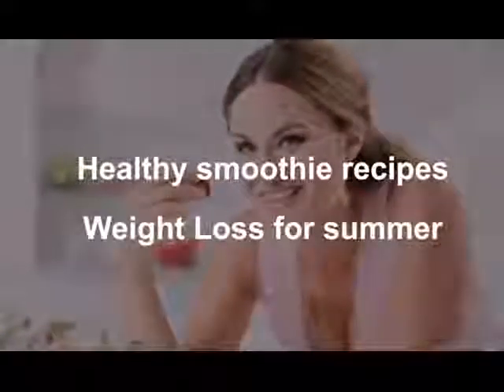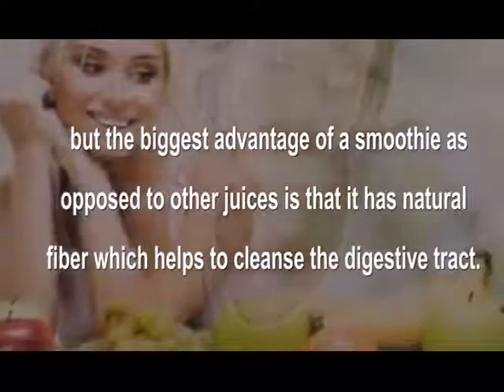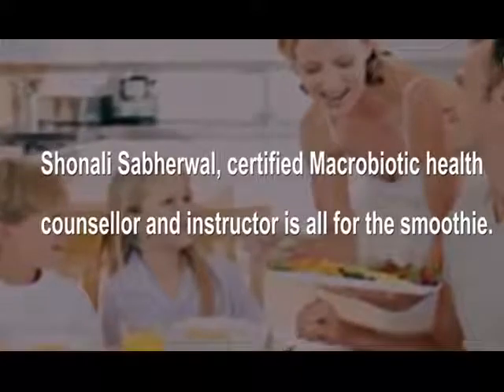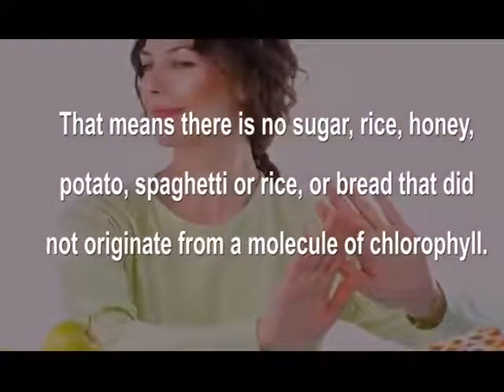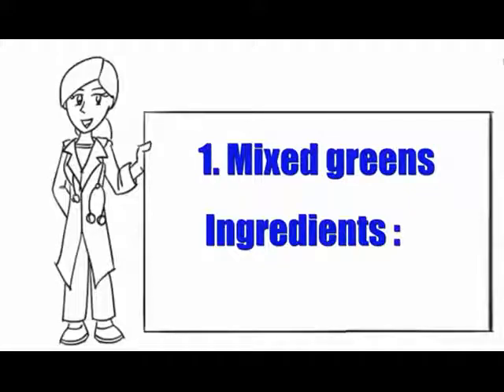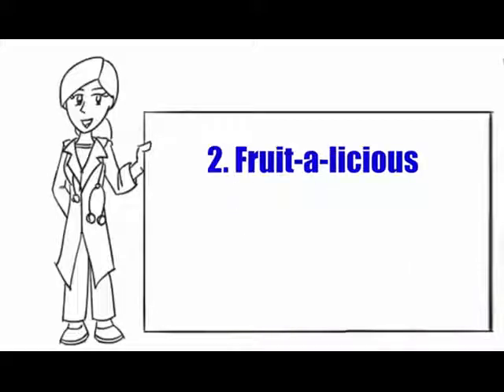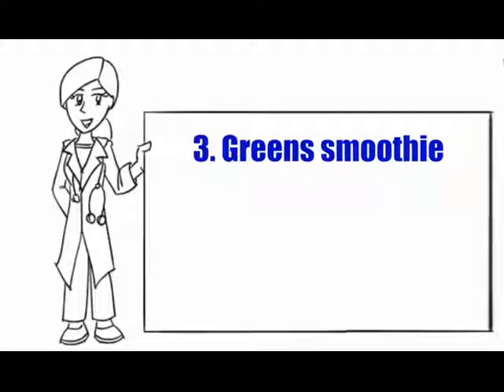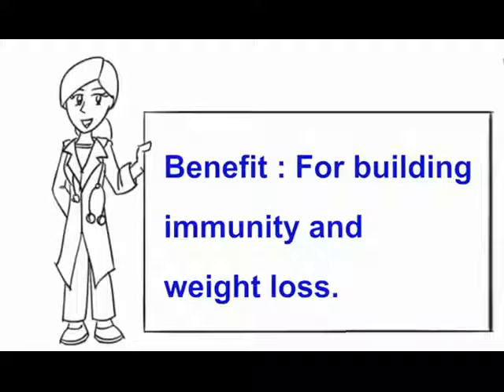Weight Loss Smoothie Recipes for Summer - How to Lose Weight Fast for Smoothie Summer Diet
Download The 3 Week Diet System - Fat Loss

Having a blended fruit drink can be the best way to pack a punch into your morning and create a glow on your face.

You might want to forget the coffee and tea after you read this, for research says a smoothie - which is a drink blended with vitamins, can bring energy to your diet. Drinking one in the morning helps keep you from having empty carbohydrates in the form of sweet doughnuts and other eats, but the biggest advantage of a smoothie as opposed to other juices is that it has natural.

lose weight, how to lose weight in 7 days, how to lose weight in 10 days, how to lose weight fast in 2 weeks, how to lose weight naturally,
 how to lose weight fast with exercise, how to lose weight fast and easy, how to lose weight in a week, how to lose weight fast without exercise,
losing weight exercise, 7 day diet plan for weight loss, morning banana diet, best way to lose weight from stomach, how to lose weight on your stomach,
quick weight loss diet plan, how to lose weight fast naturally, what is a healthy breakfast, how to lose weight exercise, how to lose weight in a week at home,
how to lose weight fast in 2 weeks 10 kg, how to lose weight wikihow, 4 week weight loss plan, how to lose weight for men,
nhs diet plan menu, losing weight for no reason, dieting and exercising but not losing weight, loosing belly fat, belly fat burning exercises, how to lose belly fat in 3 days, how to lose belly fat overnight,
how to lose belly fat exercise, flat stomach 3 days, belly fat diet plan, how to get a flatter stomach in 2 days,
how to reduce tummy fat in 7 days, how to lose belly fat in 10 days, how to lose belly fat in a week without exercise,
how to lose belly fat at home.